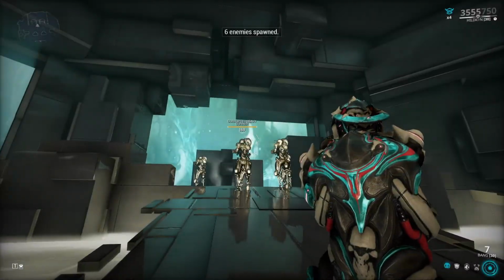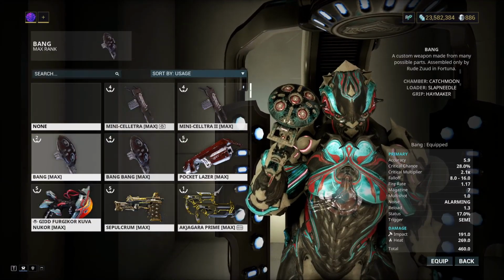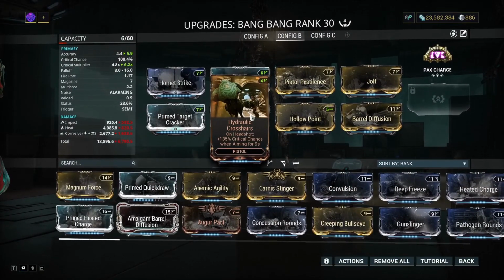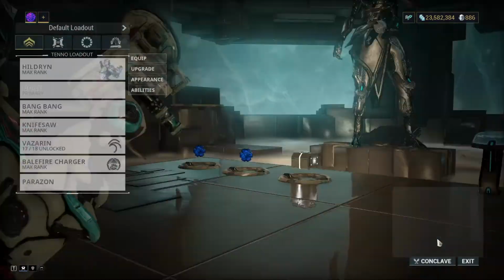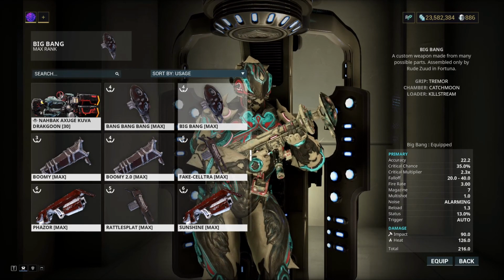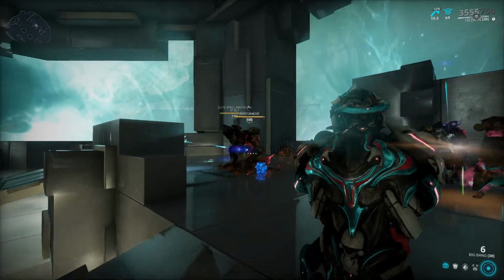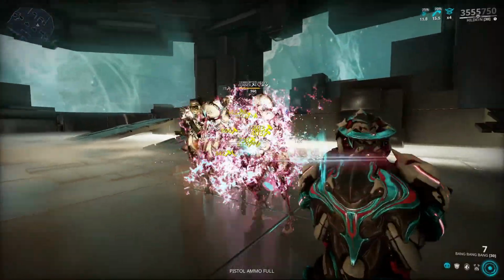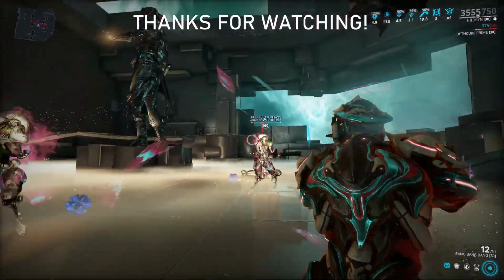Fortuna Kitguns: Catchmoon Builds | Warframe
Tha Catchmoon Secondary is still one of the strongest secondary weapons in the game. The Primary version, while less strong, is pretty dang good.

Stuff I forgot to mention into the video:
- I didn't use Fatal Acceleration or Lethal Momentum to increase the range, because I really only use those close-range. The Falloff on the Secondary is 8 to 16 meters, and on the primary 20 to 40 meters.
- The riven disposition for the Secondary is 0.5, and on the Primary 0.75.
- The Pax Seeker does some pretty good damage even to the heavy gunners, I only realised it while recording the footage.
- The Catchmoon has a bug where it doesn't benefit from Mirage's Eclipse.

Timestamps:

0:00 Intro
0:40 Secondary Components
1:25 Secondary Beginner Build
2:15 Secondary Damage Build
2:51 Secondary Crit Build
3:18 Secondary Arcanes
4:30 Primary Components
5:08 Primary Slower Build
6:23 Primary Faster Build
6:55 Primary Viral & Slash Build
7:27 Primary Arcanes
8:16 Conclusion